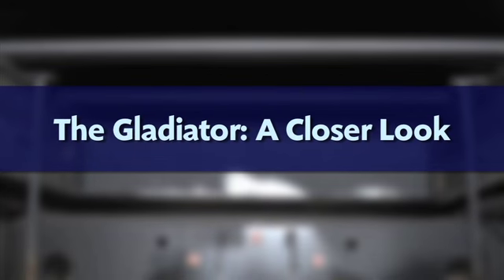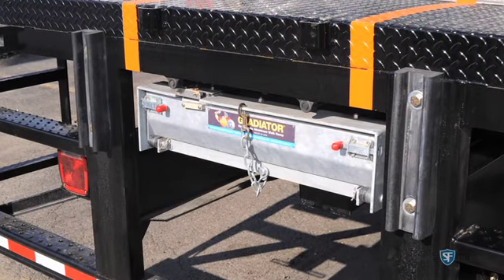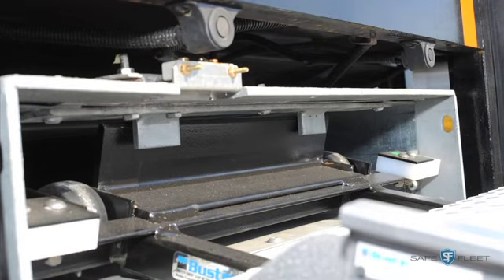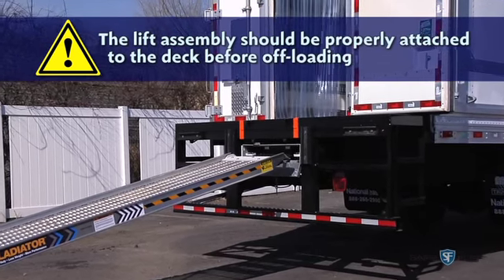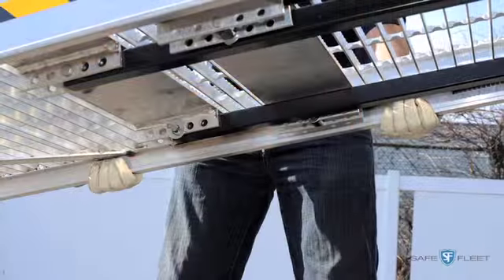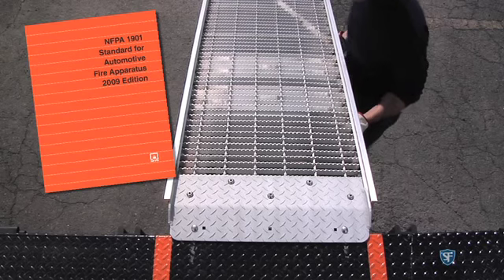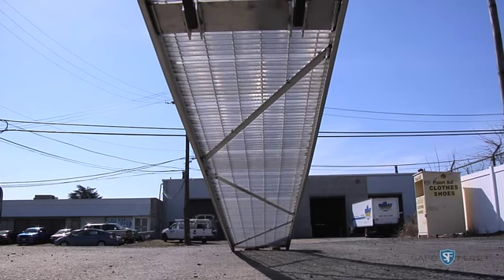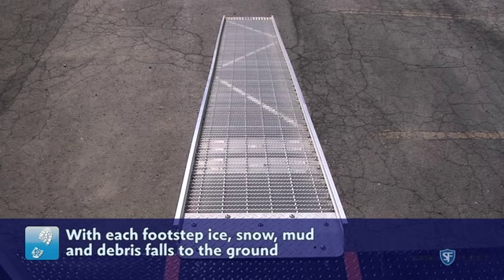Bustin Gladiator Walk Ramp Features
Bustin, a Safe Fleet brand, demonstrates the benefits of using the Gladiator walk ramp. Consumers purchasing this ramp commonly have concerns with driver safety, slip resistance, and muscle fatigue. This application is commonly used in multi-temp and wine and spirit deliveries - where secure footing is required.